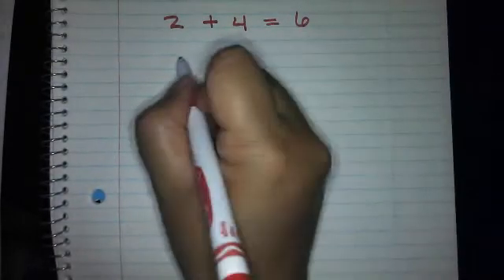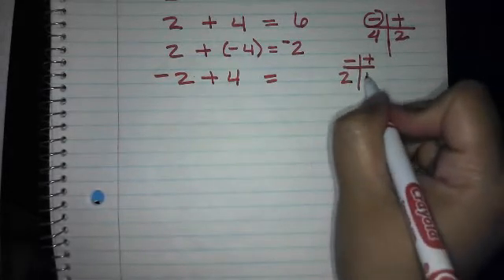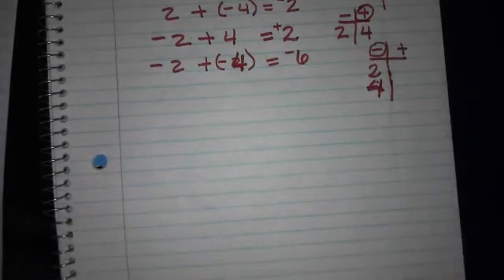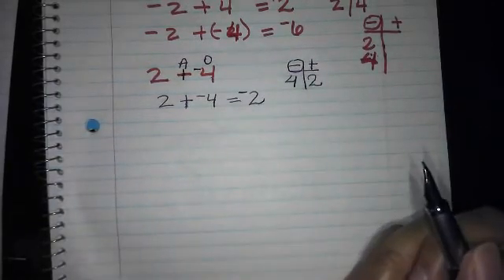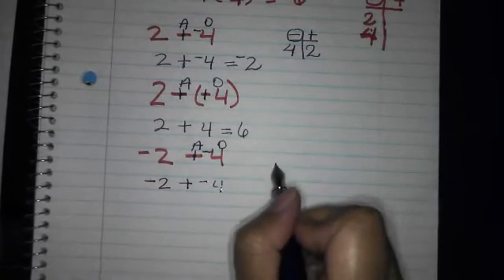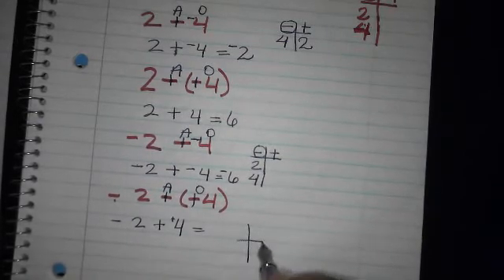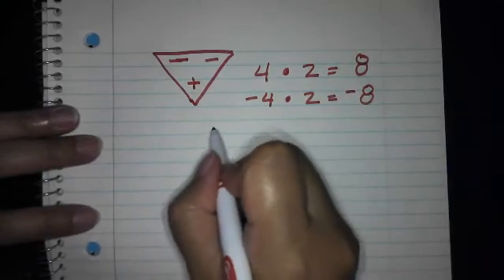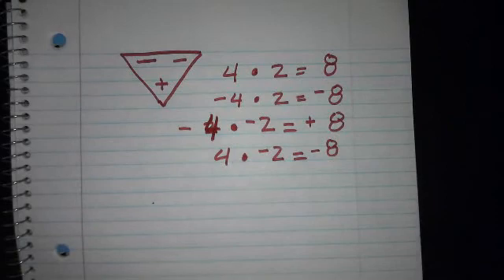03 24 2020 integer operations